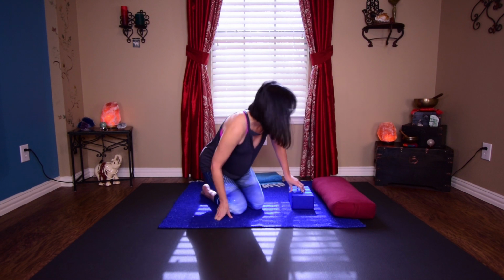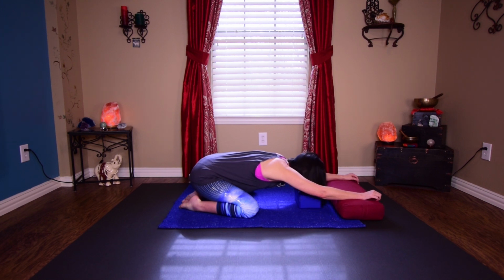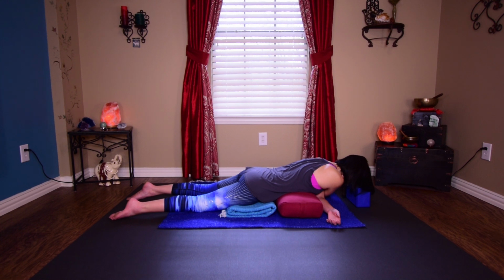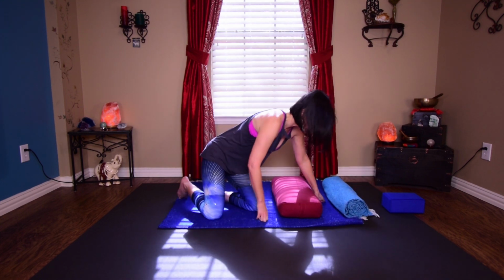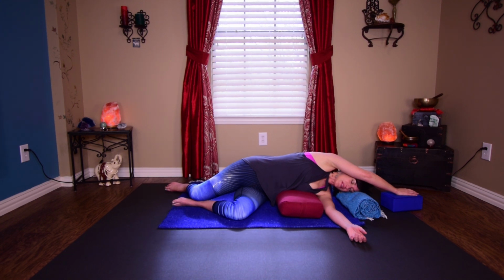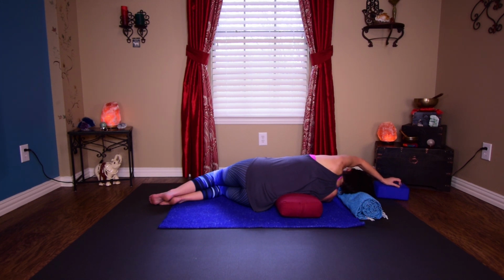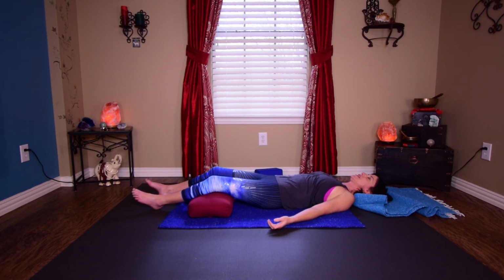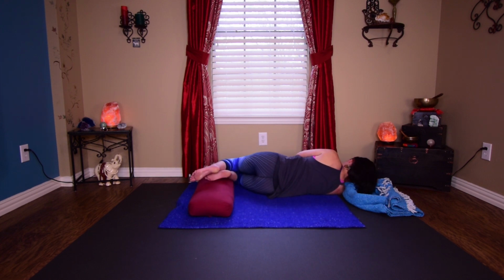Restorative Yoga for Upper Back, Shoulders & Chest | Breathe Deeply {30 mins}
Our breath controls so much of our lives - releasing stress, energizing us, and so much more.

Opening up the chest, upper back, and side body can do wonders for our breath and our breath is pivotal in managing stress, releasing tension, energizing us, and allowing us to see our world with more focus and presence.

Our practice today is focused on these specific areas - allowing our bodies to sink into the props, let go, and allow the pose to do all the work.  Feel the breath as it deepens and extends during and after this practice.  Enjoy!

Props: 1-2 blankets OR beach towels (blanket and 1 block or large book (block bolster or pillow (bolster